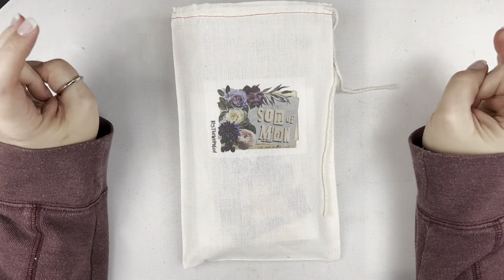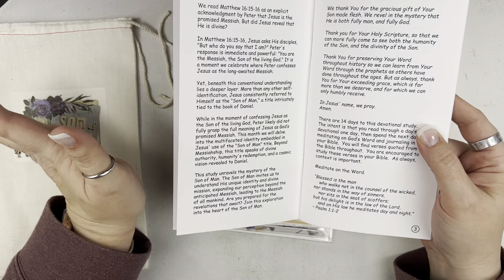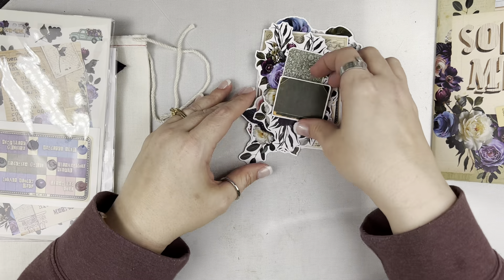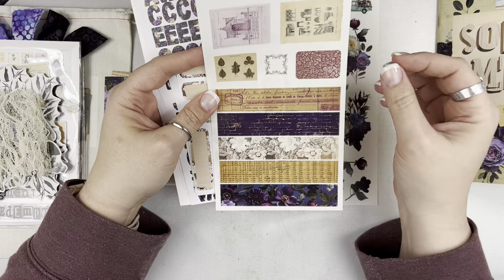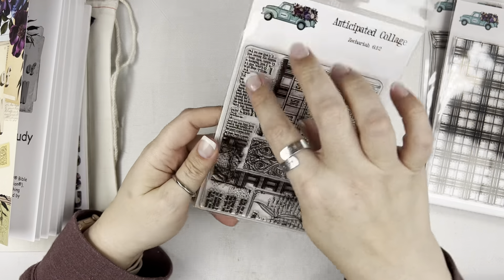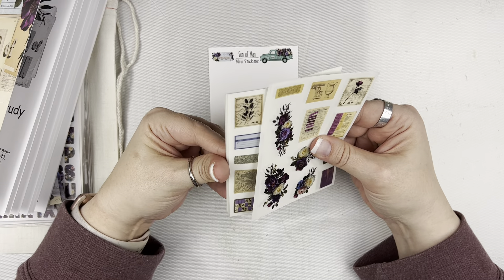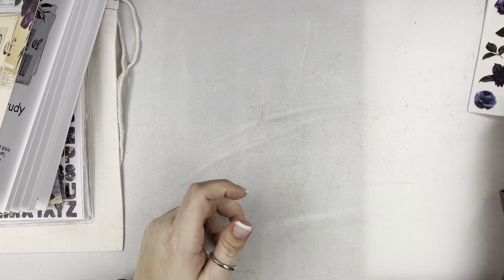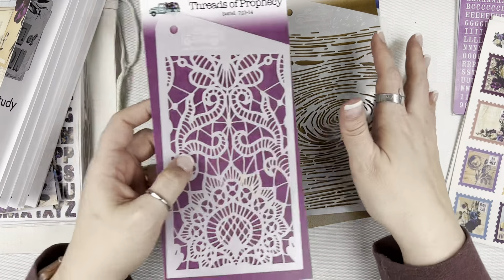Unboxing - Son of Man -Bythewell4God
Today I am unboxing the newest kit from ByTheWell4God called Son of Man.

Precious Memory Boxes:

The Junk Journal Studio: